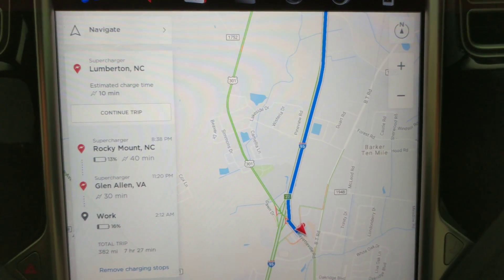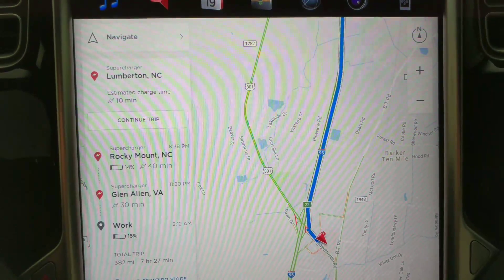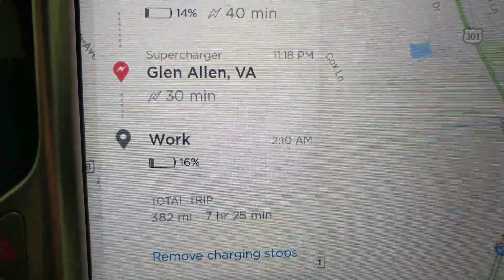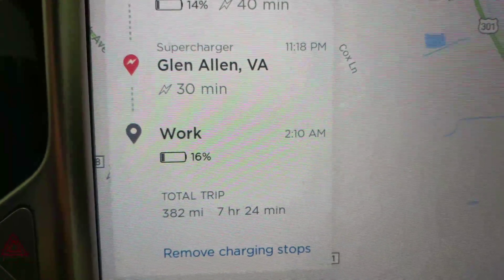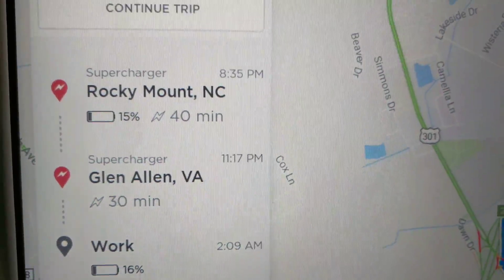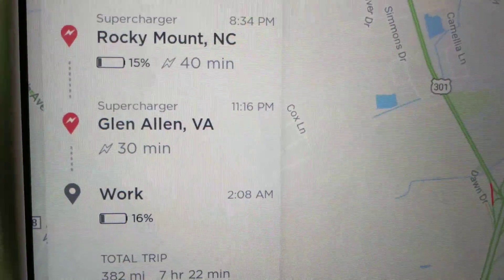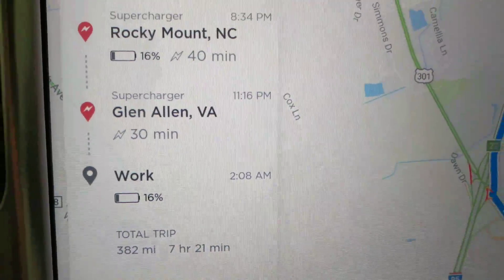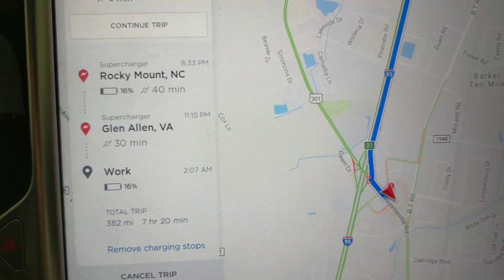Tesla's GPS Methodology for routing long distance trips utilizing Superchargers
Some observations and tips after about a month of use...
I own a Model X tho this is likely nearly identical for Model S